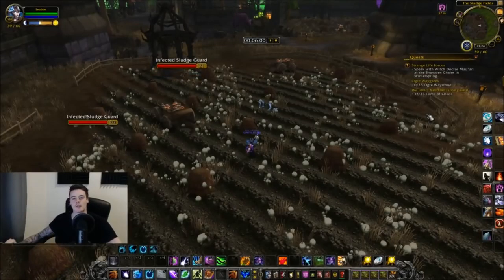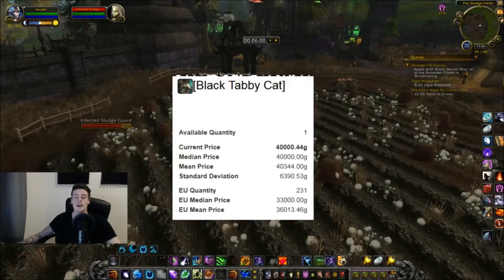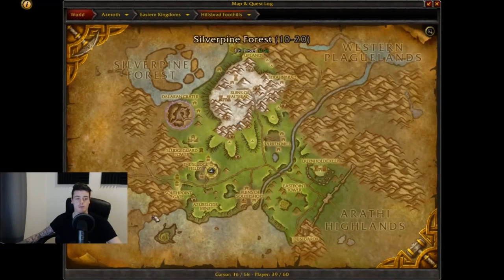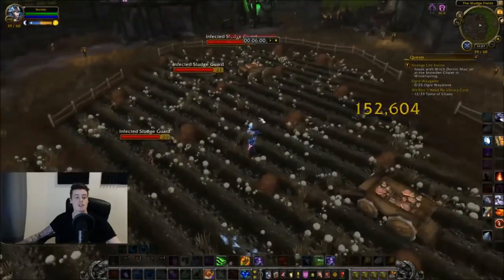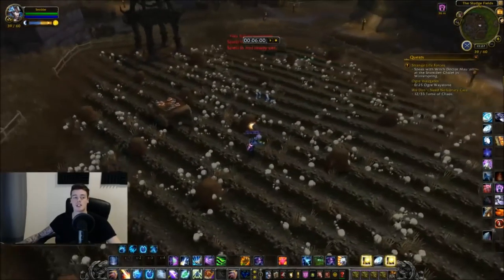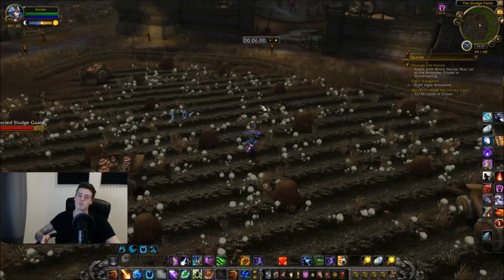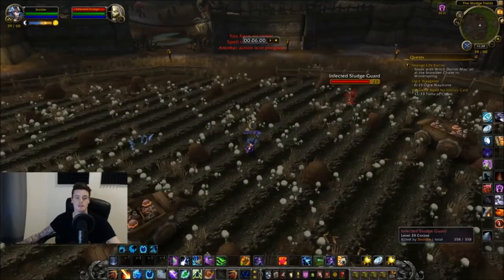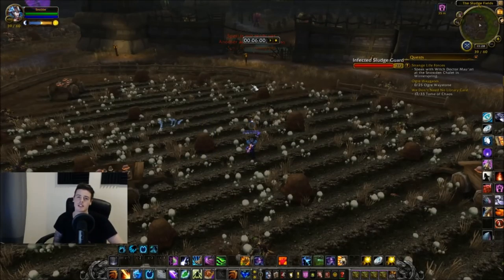WoW : 1 - 50,000 Gold Per Hour - Infected Sludge Guard For Black Tabby Cat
Hello! so in this video we are farming for the Black Tabby Cat!
The black tabby cat is a zone drop, and can drop from every single mob in hilsbrad foothills.
The mobs we are killing are located at "the sludge fields" in hillsbrad.
You should be able to kill around 3k mobs/hr.

Black tabby cat sells for anywhere between 20-50k gold, average price on EU realms is 33k
Wich makes this a really good rng farm for some potentional for good gold per hour.